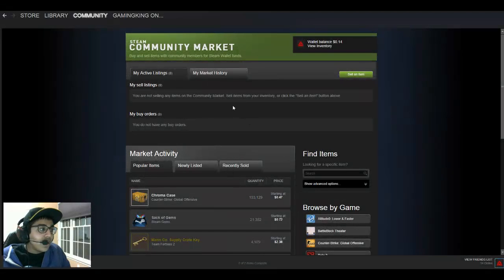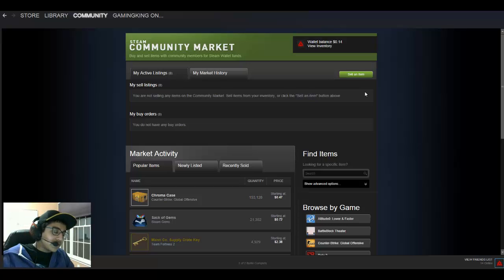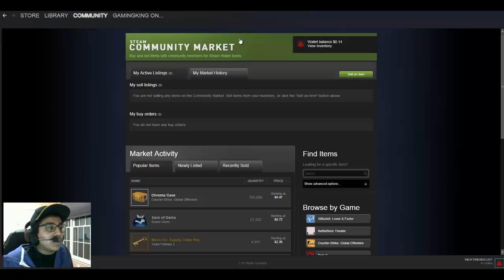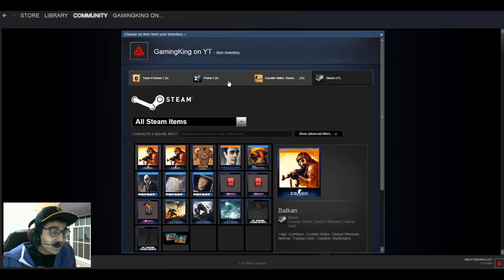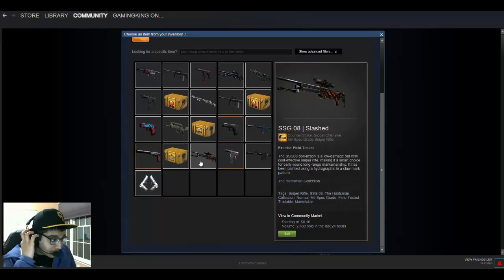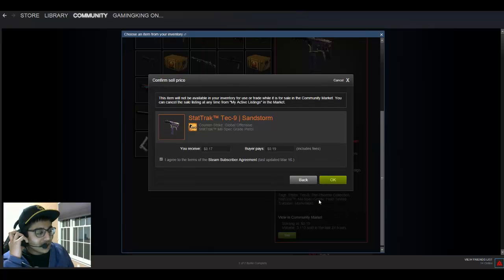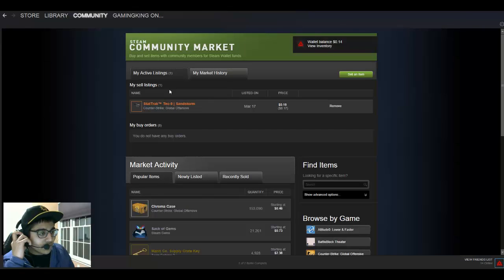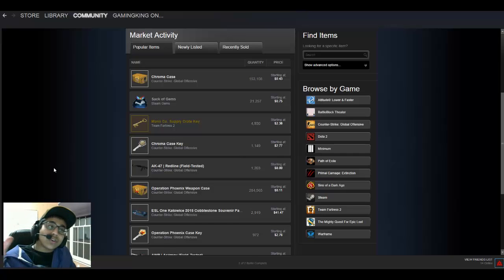CS:GO Tutorial: How to Sell Your CS:GO Items - Make Money!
This tutorial will teach you how to sell CS:GO items, and make some money via Steam Cash to buy CS:GO skins for basically free! It can be confusing but I can make it simple for you :)

Minecraft is made by the company Mojang. Mojang allows players to create videos and monetize the recorded gameplay. This commentary is 100% original and made by me, NIKUSHx.

Title: Immensus - Only A Dream

Mojang, "If you upload videos of the game to video sharing and streaming sites you are however allowed to put ads on them."